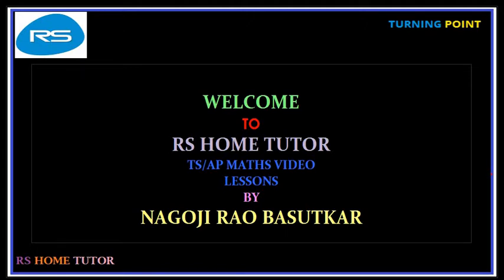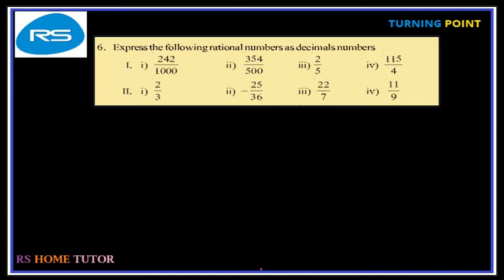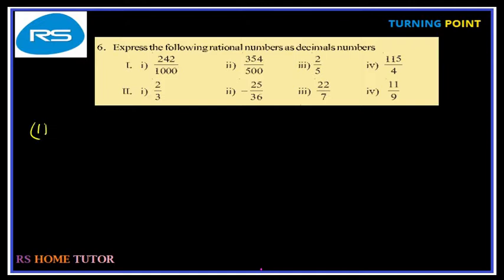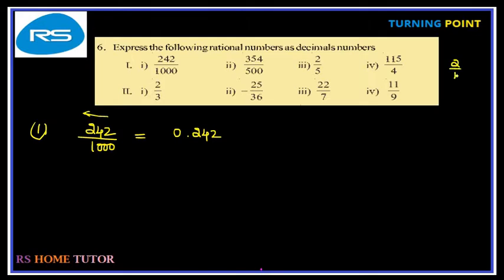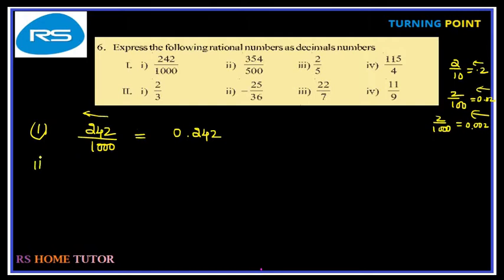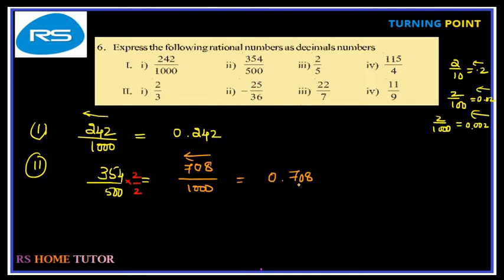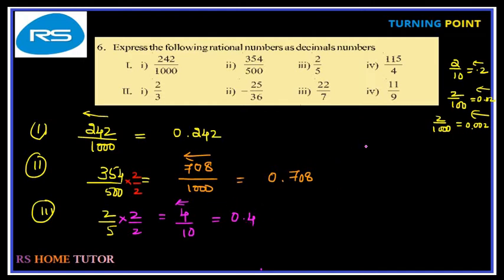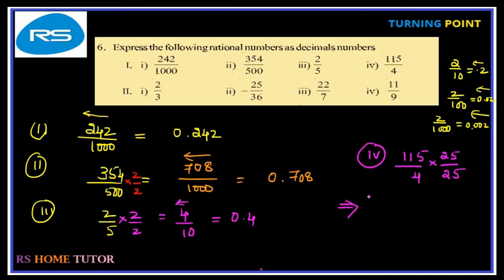REAL NUMBERS EX 1.1 Q-6 (I) IX MATHS AP AND TS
RS HOME TUTOR PROVIDES  MATH VIDEO LESSONS FOR ALL GRADES.  The child’s progress should not be evaluated only on the basis of rigid end of term question-answer type exams.  Assessment should involve continuous monitoring and feedback through methods such as assignments, projects, surveys, experiments and quizzes.  Teachers should recognize that no two children have the same abilities.  Efforts should be made to build on each child’s strengths and abilities.